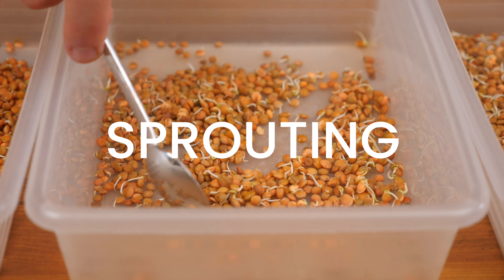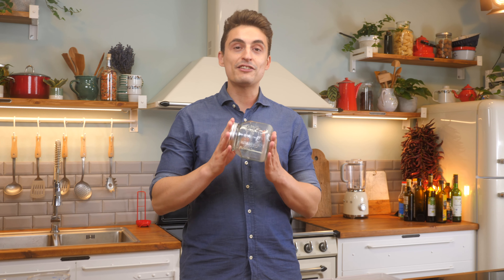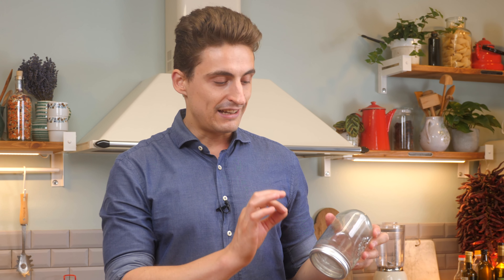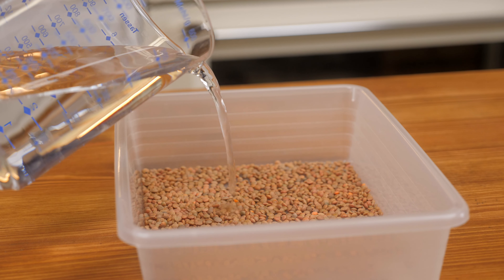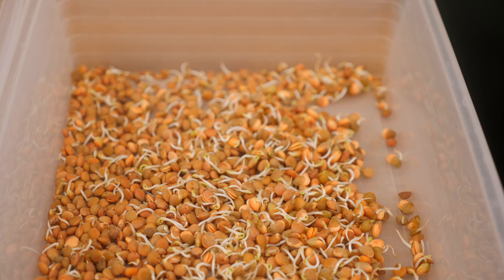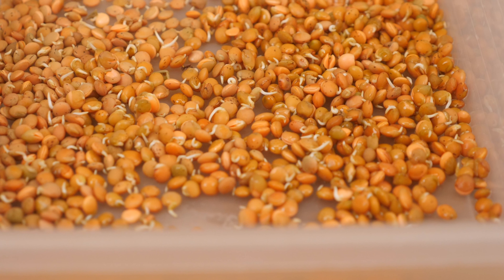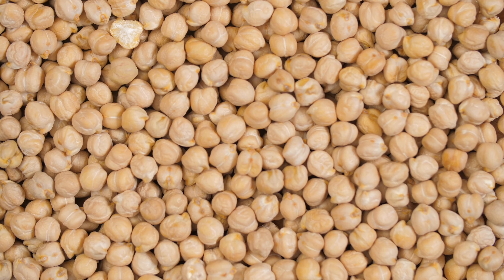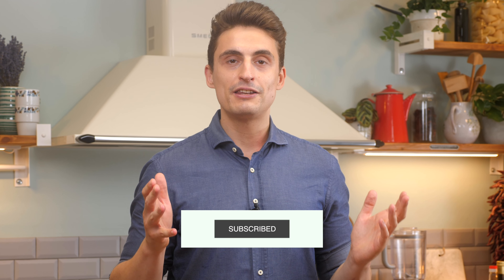How To Sprout Lentils At Home - Foolproof Technique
In today's video, you'll learn how to sprout lentils easily at home. This foolproof technique works every single time.

👩‍🍳 Get 7-days FREE access to 800+ vegan online cooking classes and learn to cook vegan Italian, pastries, Japanese & much more